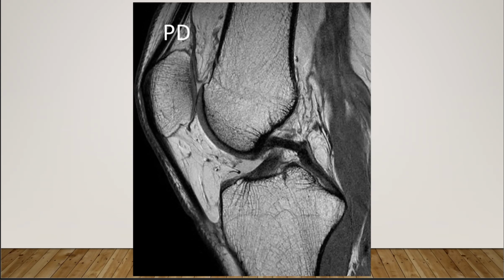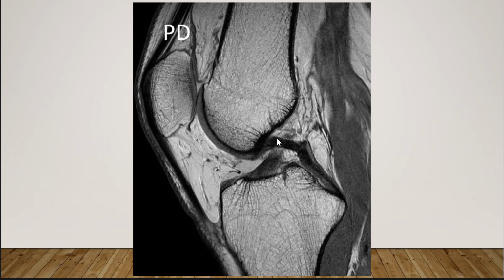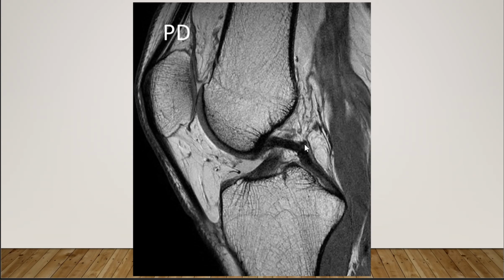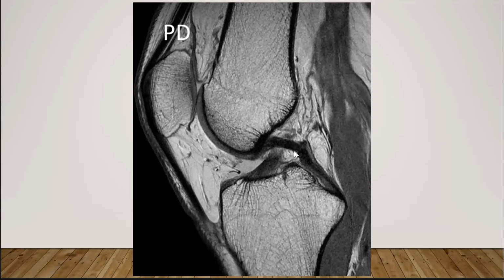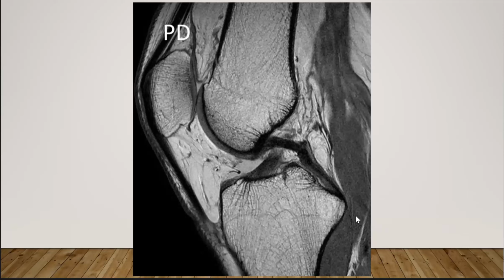Short Case Disussion : Normal Posterior cruciate ligament (PCL) and ligament of Wrisberg.